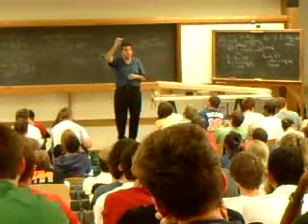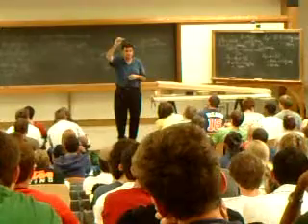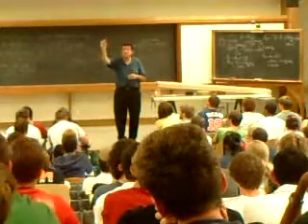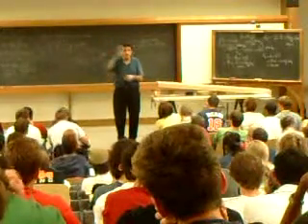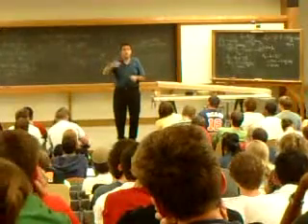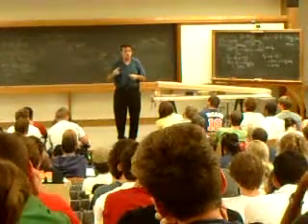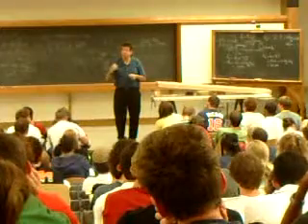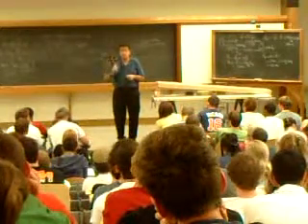Acceleration at the top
Next time question: What is the acceleration at the top of the path when an object is thrown upward?